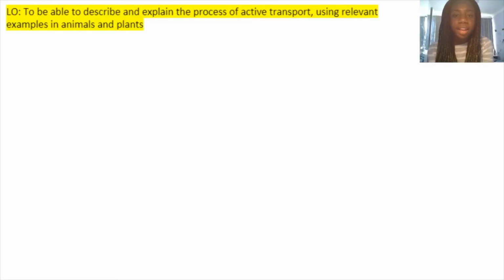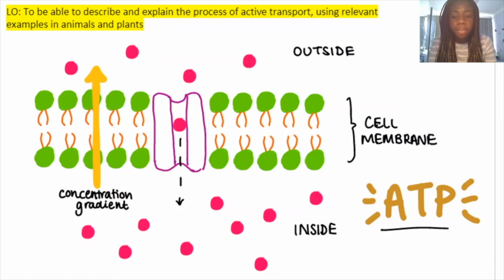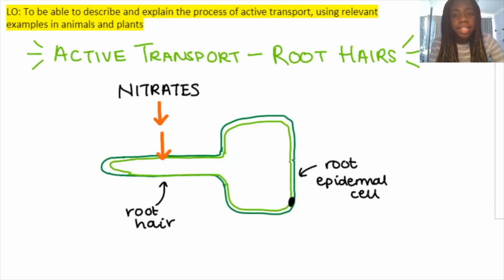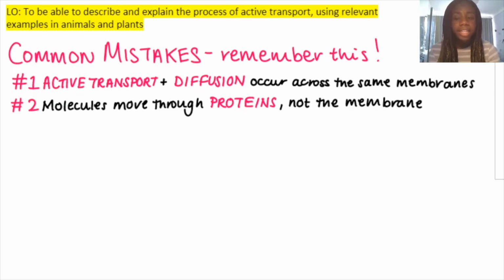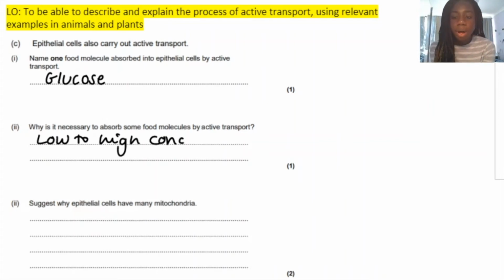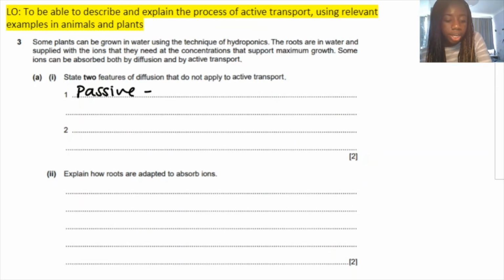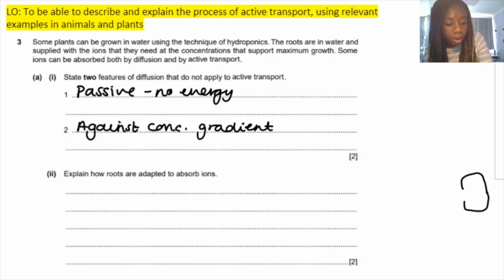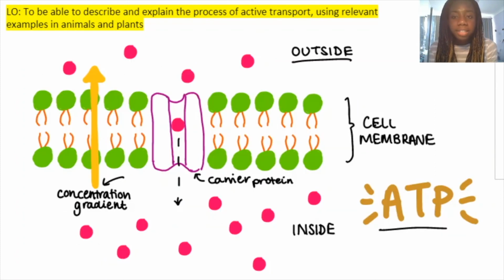Active transport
Learning objective 0:06
Definitions 0:24
Prior knowledge 0:37
Active transport 0:57
In plants 2:11
In animals 2:44
In root hair cells 3:22
Common mistakes 4:11
Worked example 1 - 5:23
Worked example 2 - 7:10
Summary 11:30
Next steps 11:47